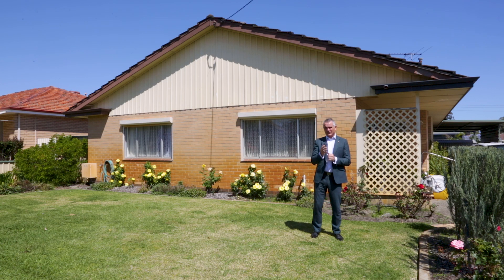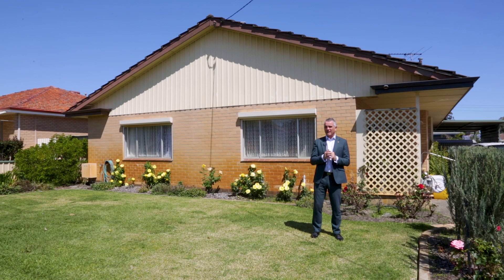238 Belgravia Street, Belmont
COMBINING RETRO CHARM WITH SUPERB POTENTIAL

This brick home was built when homes were built to last. With a skyline elevation the home has high ceilings through out and timber floors galore, adding to its airy and elegant feel.

The open-plan kitchen and living area was truly ahead of its time when this home was built, offering a modern and versatile space. Each bedroom is generously sized, featuring built-in timber-doored robes that blend contemporary convenience with a touch of retro charm.

Another great feature of the home is the side access with a secure gate, perfect for parking a boat or work vehicle. The high roof provides ample clearance, adding both convenience and versatility. And don't forget the man shed outside or the future teenagers retreat giving you that extra room needed when your business or family grow.

The home has been lovingly looked after and still retains the 60's charm of the retro homes without the need for major maintenance.

Conveniently located only 5kms from Perth CBD and on your doorstep there's Optus Stadium, Crown Perth entertainment precinct, Swan River foreshore, East Perth and Gloucester Park. A short drive from key facilities including the Belmont Oasis Swimming Complex, Reading Cinemas, Domestic and International Airports, Ascot and Belmont Racecourses, and Mineral Resource Park.

So don't miss your opportunity to buy from the past to build for your future. Please can Steven to arrange a viewing today!